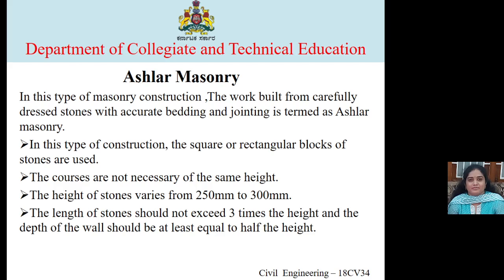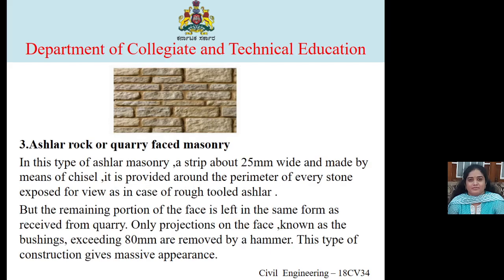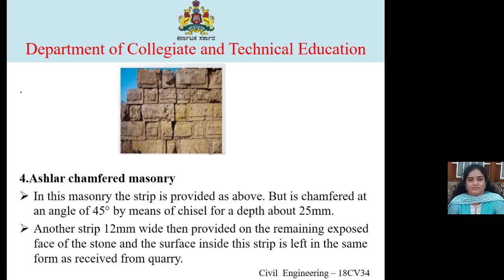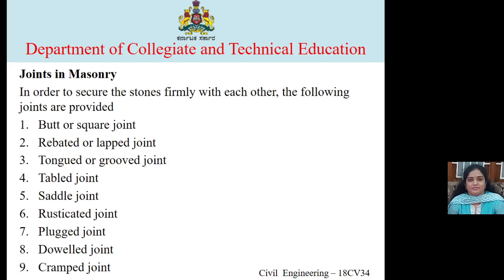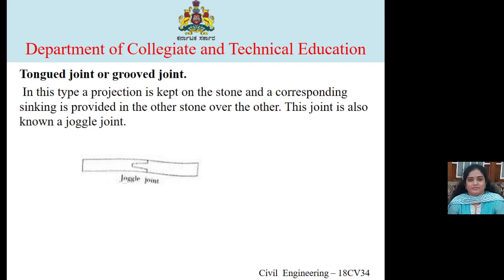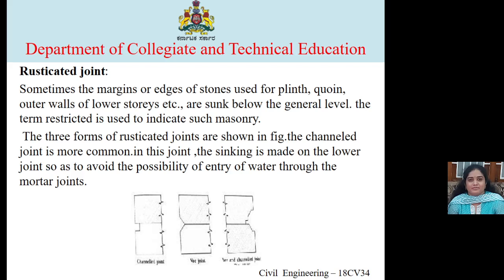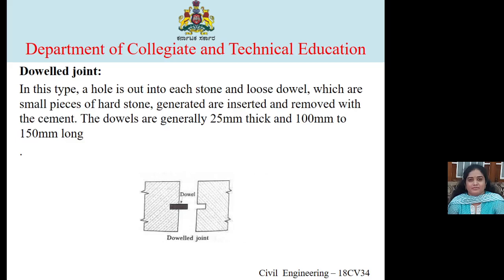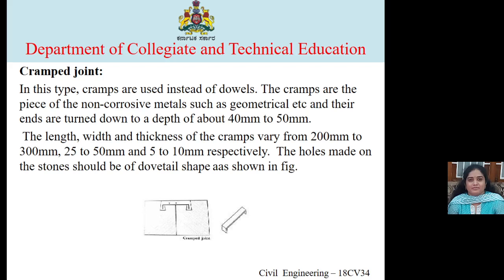CV 18CV34 M2 S8 VI